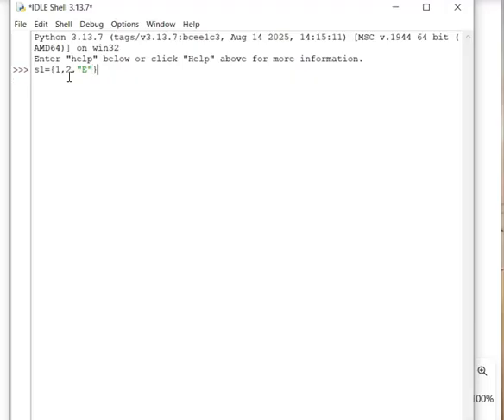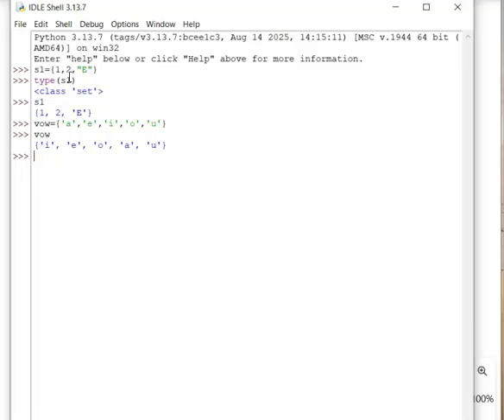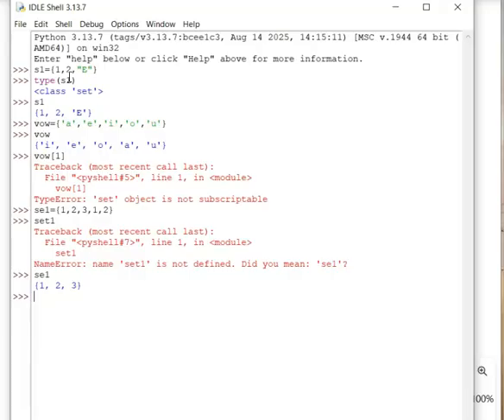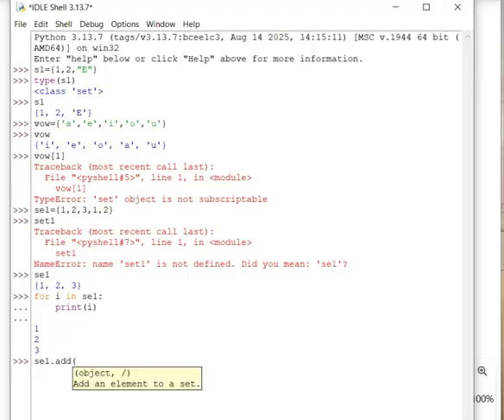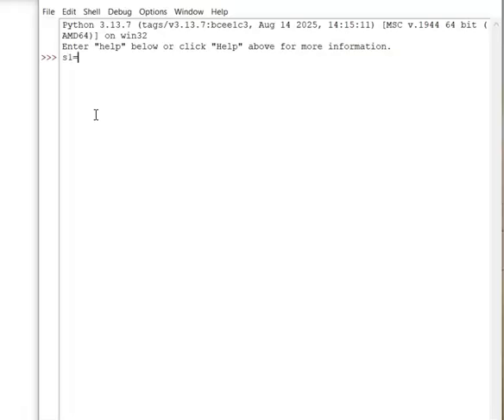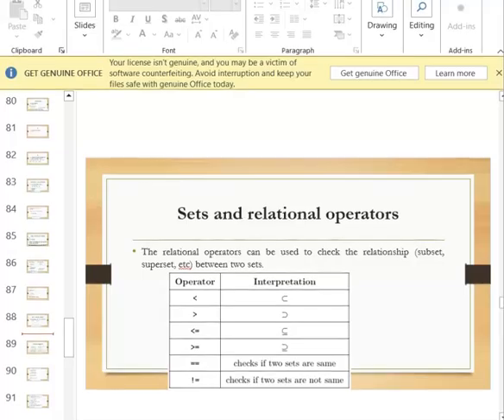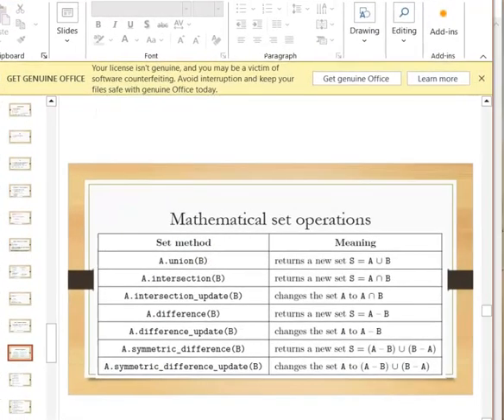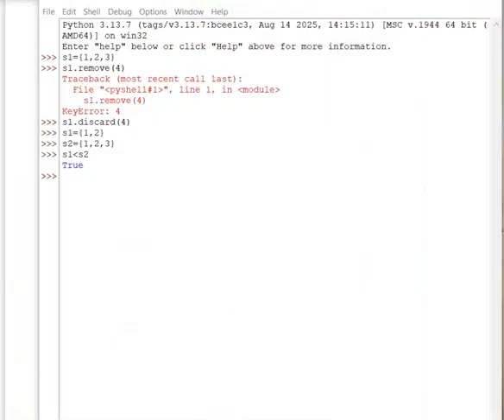Set in Python